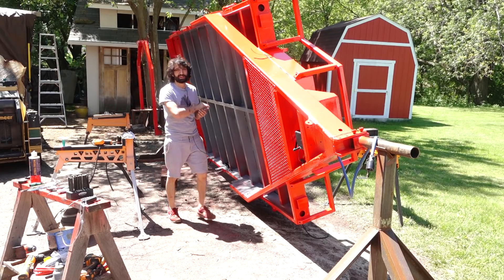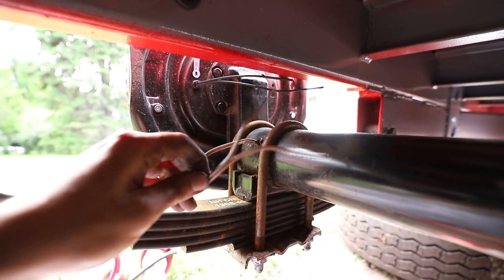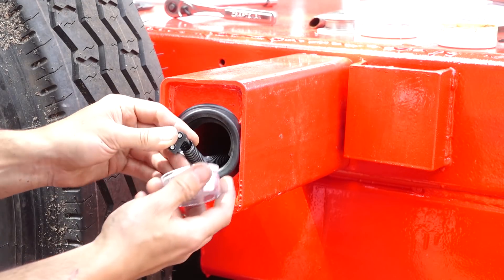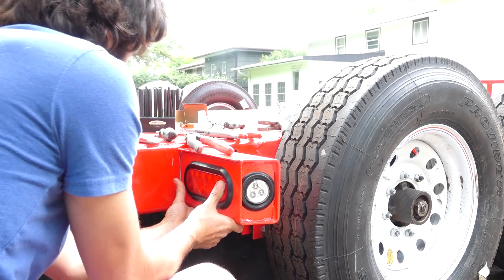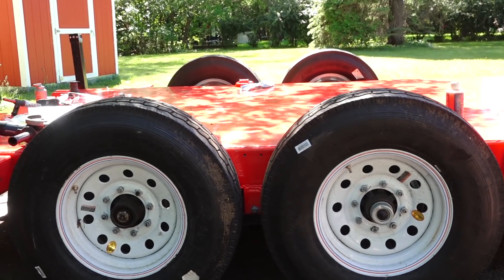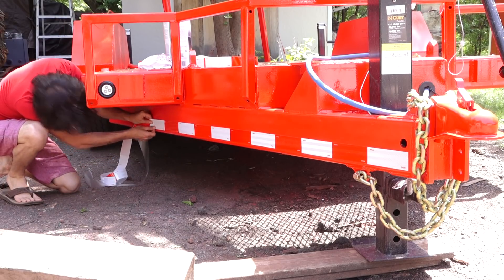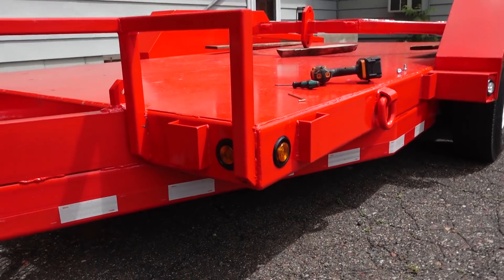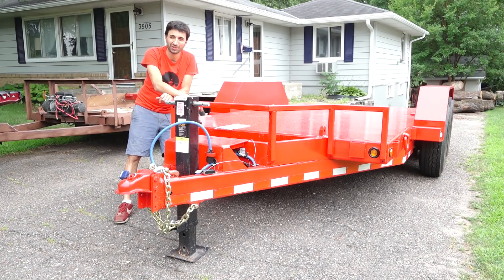Wiring the Lights & Brakes - Urban Logging Trailer Build Pt 10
PRODUCTS USED
Impact Wrench
Super Jaws
Cordless Heat Gun